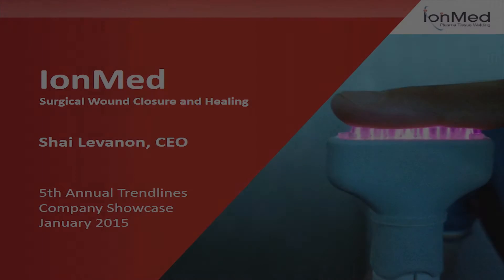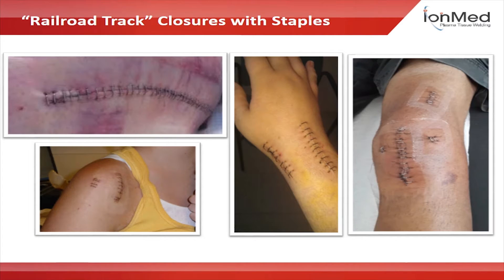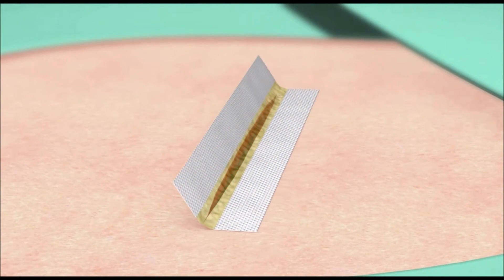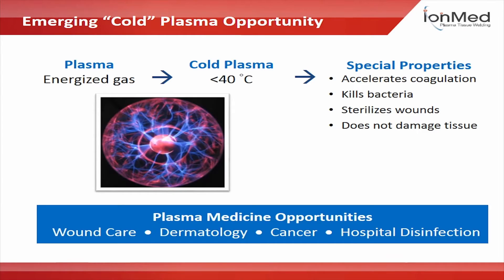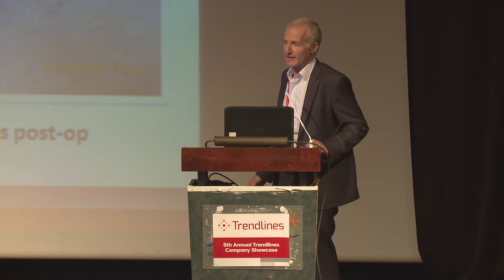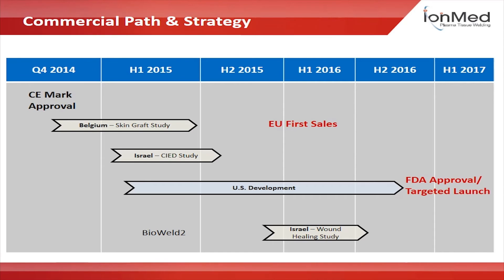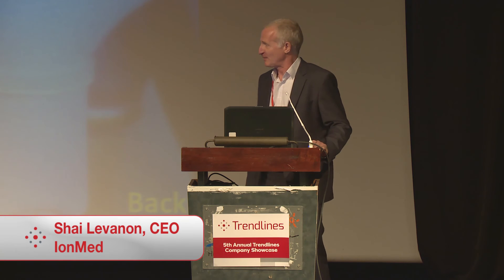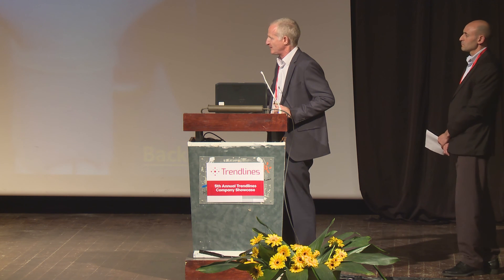Surgical wound closure and healing with cold plasma -- IonMed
BioWeld1 system uses cold plasma (ionized gas) and proprietary chitosan plaster to close surgical incisions without staples or sutures.

Presentation at 5th Annual Trendlines Company Showcase | January 28, 2015 | Shefayim, Israel